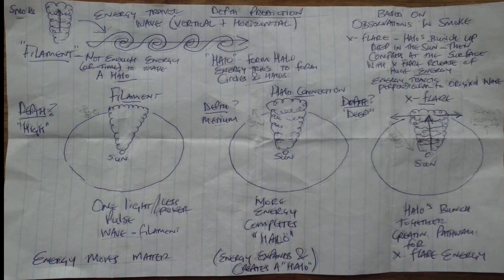Revealing the Process of Solar Flares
Showing how and where solar flares originate...and why there are filaments, halo's, and x-flares...all based in double helix energy flow.Excuse the graphics ..I need an animator...:)